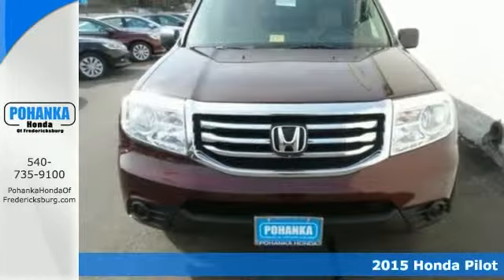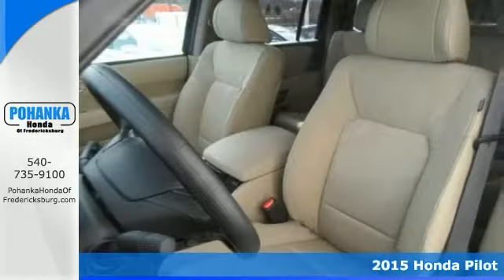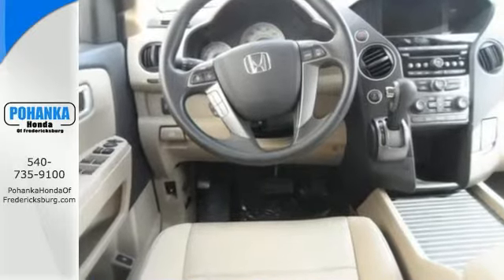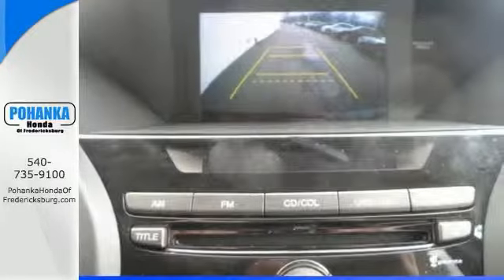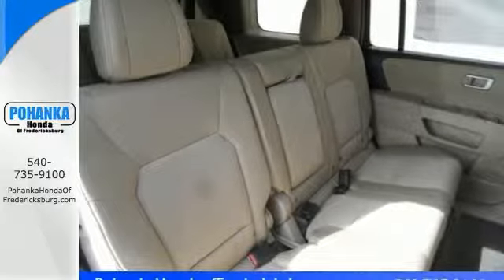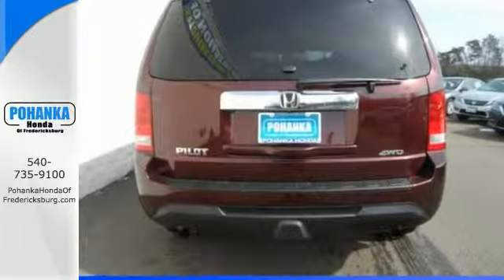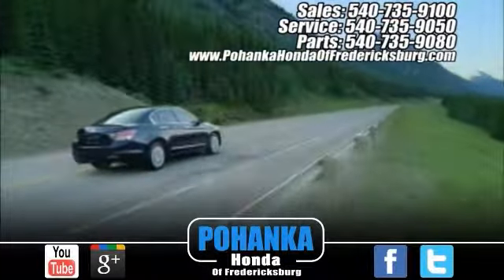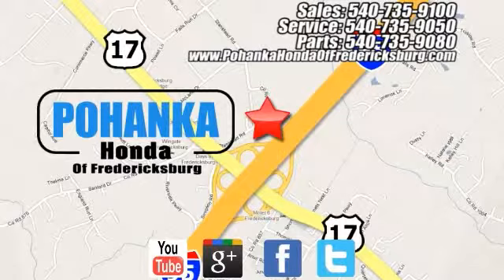2015 Honda Pilot Fredericksburg VA Richmond, VA FFB009588 - SOLD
Year: 2015
Make: Honda
Model: Pilot
Trim: LX
Engine: 3.5L V6
Color: Red
Interior: Beige
Stock #: FFB009588
VIN: 5FNYF4H23FB009588
All the right ingredients! 4X4! This 2015 Pilot is for Honda fans looking all around for that perfect SUV. It will take you where you need to go every time...all you have to do is steer! Call us today at to schedule a test drive OR if you don't see what you're looking for we have access to hundreds of pre-owned vehicles that are sure to meet your needs!All prices exclude taxes, title, license, and dealer processing fee of $499.00. Published price subject to change without notice to correct errors or omissions or in the event of inventory fluctuations. All features not on all vehicles. Vehicles shown are for illustration purposes only. MPG is based on 2014 EPA mileage ratings. Use for comparison purposes only. Your mileage will vary depending on driving conditions, how you drive and maintain your vehicle, battery-pack and other factors.

Address:
60 South Gateway Drive